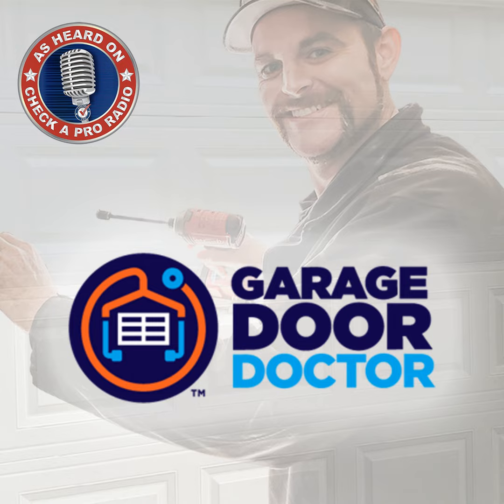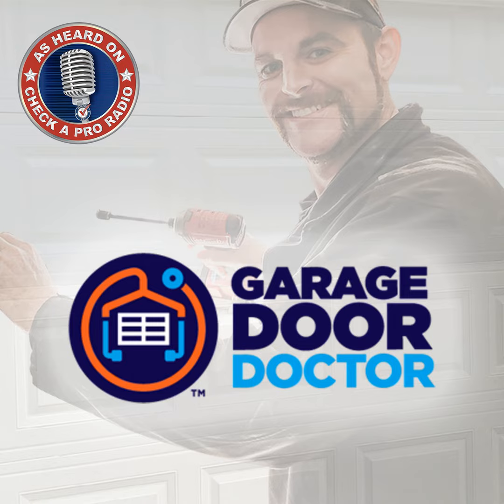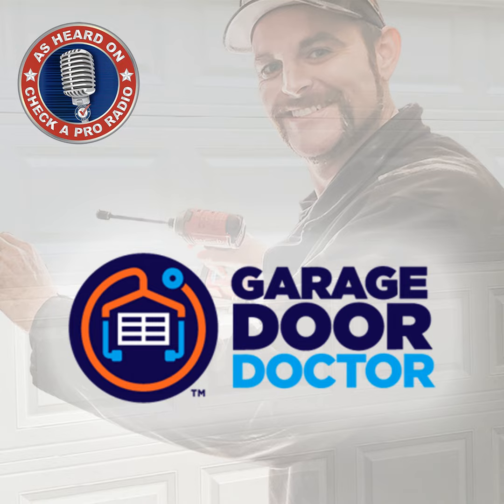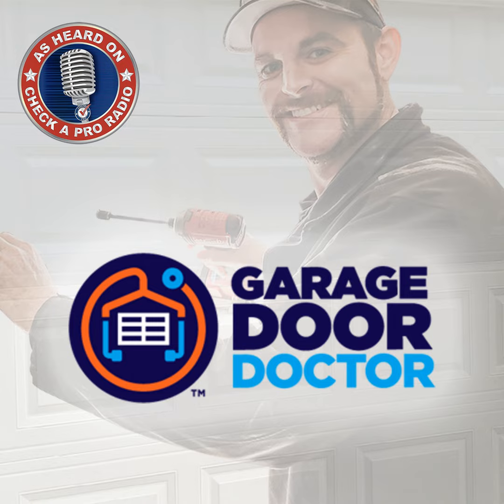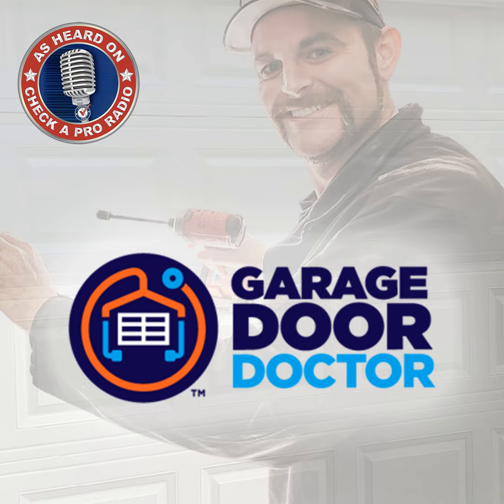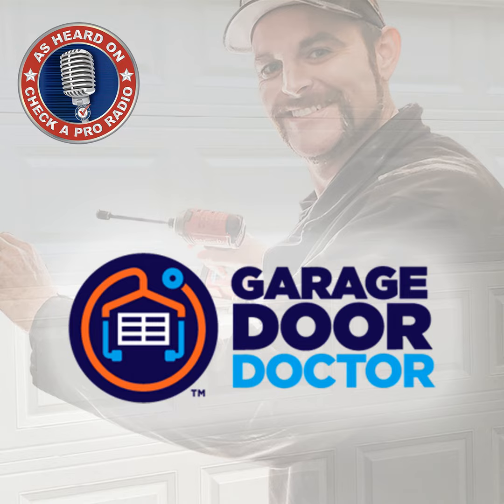Which Garage Door Brands Does Garage Door Doctor Offer?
Join us on this episode of Check A Pro Radio as we welcome Cody Johnson from Garage Door Doctor. Cody shares his extensive knowledge and experience in the garage door industry, a business his family has been perfecting since 1987.

Discover the difference between door manufacturers and motor units, and learn about the top brands like Clopay and Amar that Garage Door Doctor recommends. Cody explains the various grades of garage doors, from economy to high-end, and how they cater to homeowners' specific needs and preferences.

Get insights into the importance of aesthetics, functionality, and safety in choosing the right garage door. Cody also highlights the exceptional services offered by Garage Door Doctor, including 24/7 emergency service, memberships, and extended warranties.

Tune in to get expert advice on selecting the perfect garage door for your home from a true professional in the field.